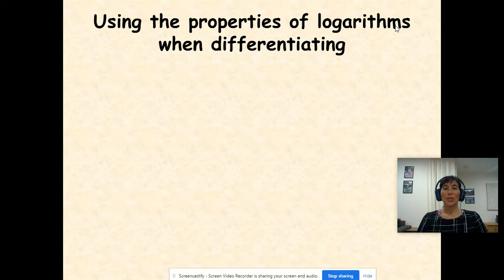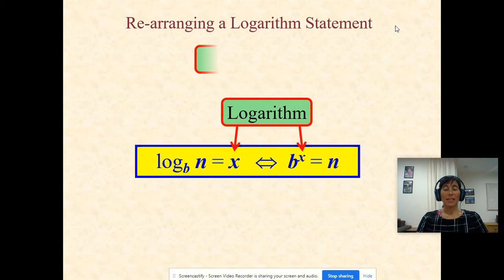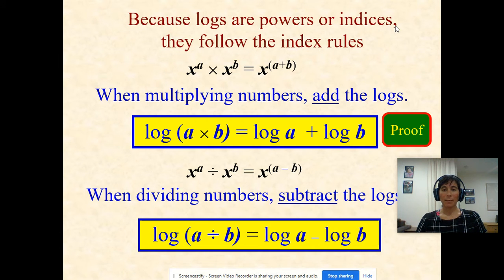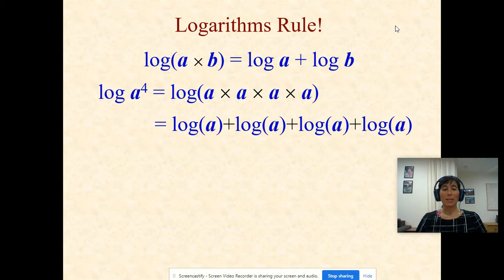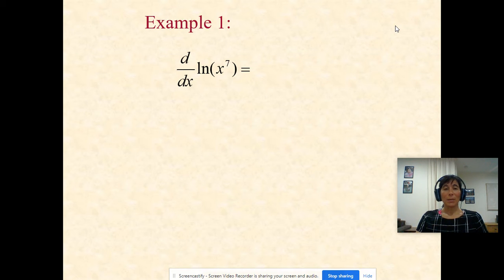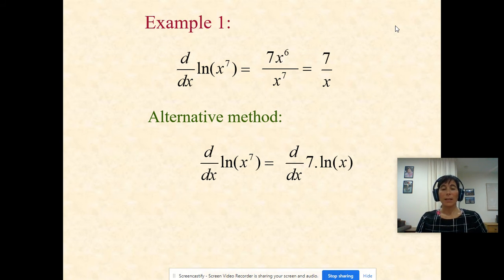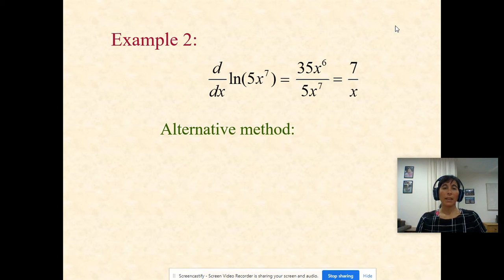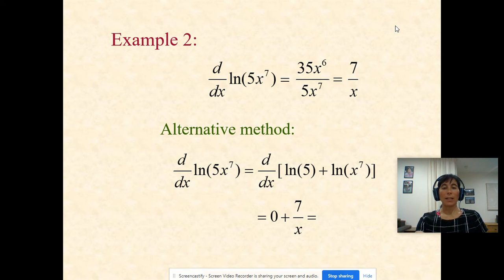NCEA A/S 3.6 - Using the properties of logarithms when differentiating